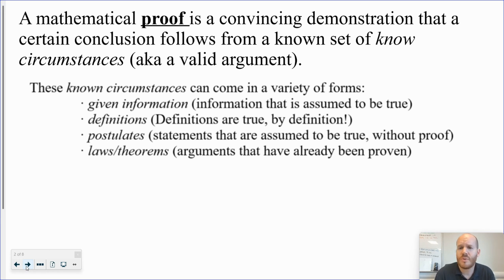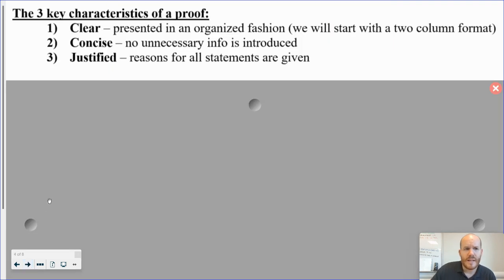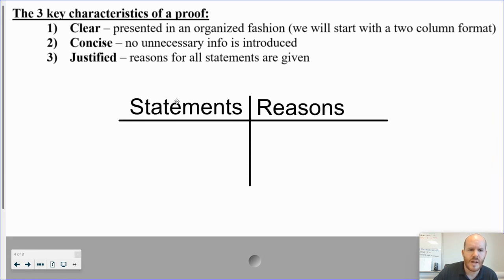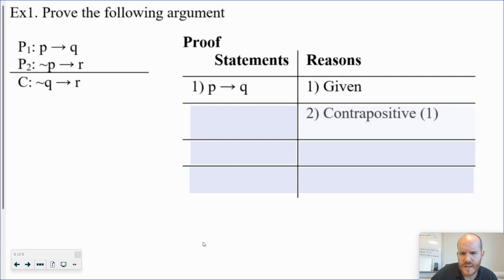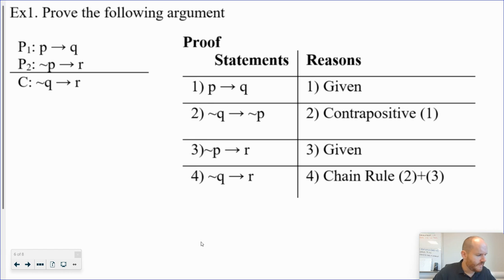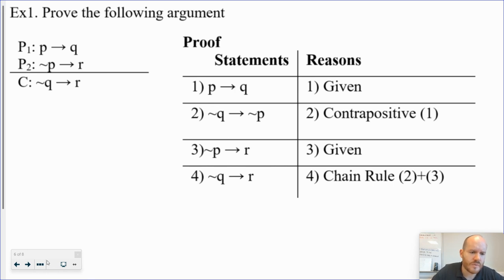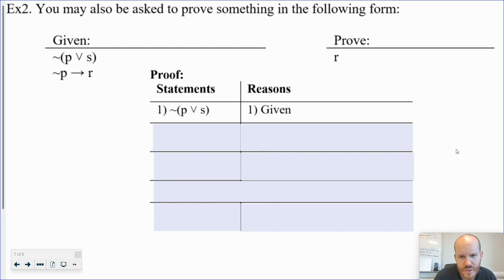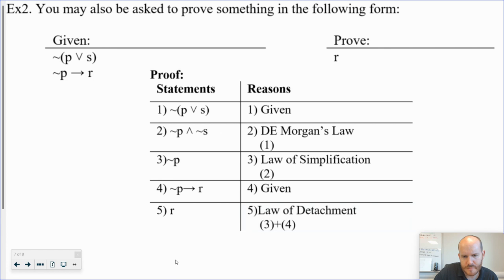Logic Proof Writing Video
Writing 2-column logic proofs using the laws of inference.